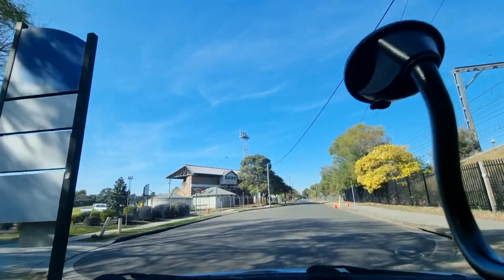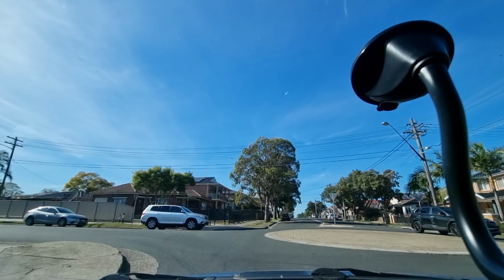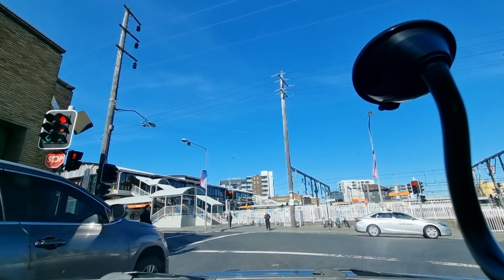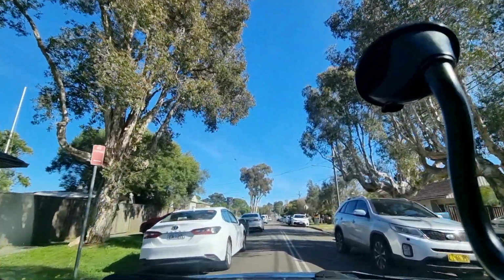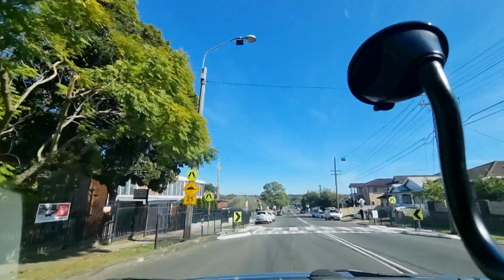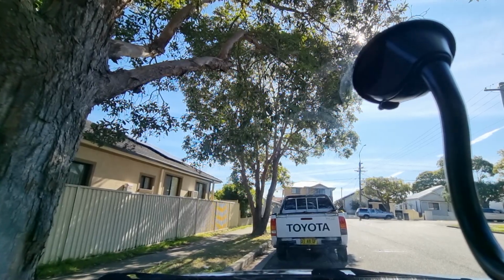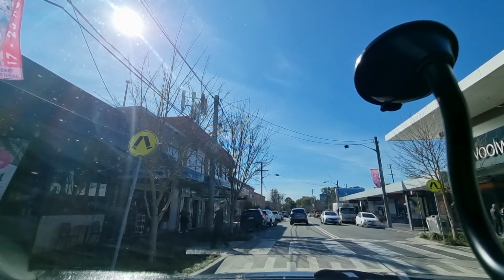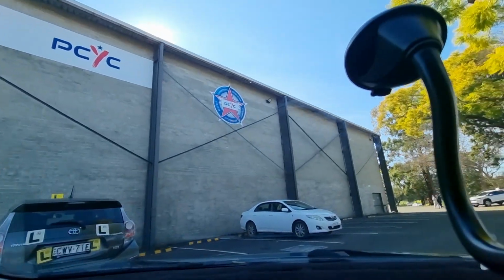Test Route 09 Auburn Lidcombe PCYC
Wania Driving School

To note you make sure that you do enough practice how to make write on red circle without arrow. You also need to be very vigilant that you are not blocking the intersection. There are lots of intersections on this route, specifically when you make the right turn from MacDonald.